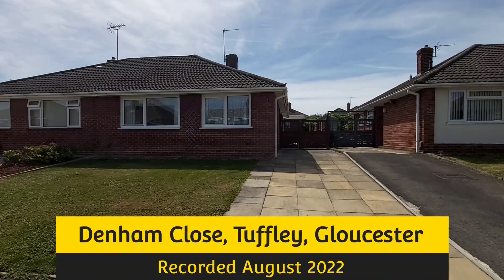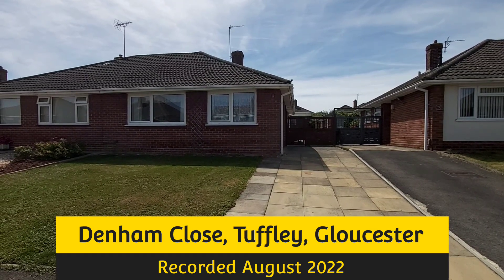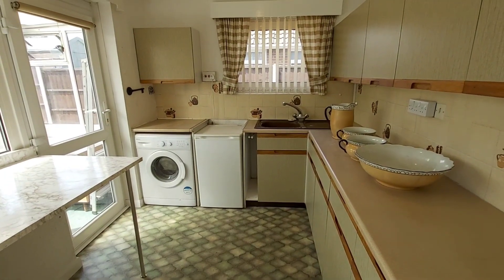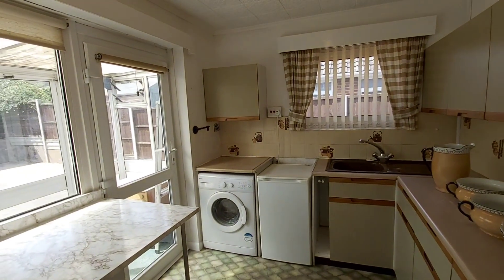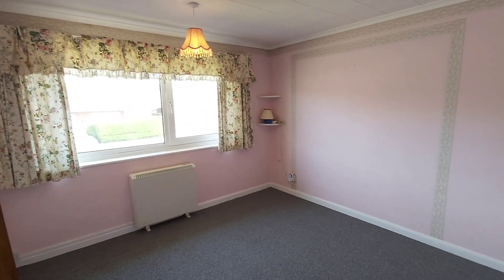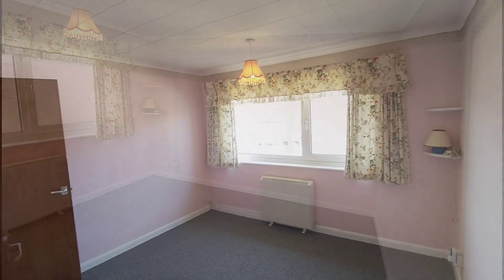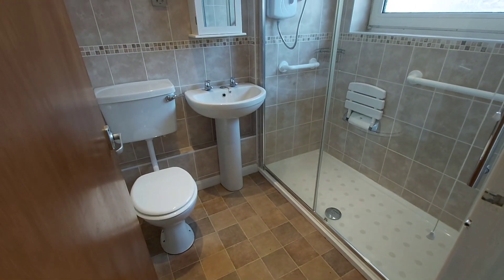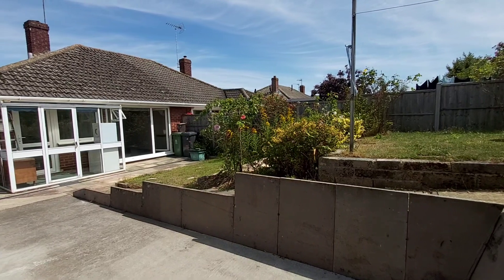Denham Close, Tuffley, Gloucester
2 Bedroom Semi Detached Bungalow in a popular area with parking and access to a regular bus route to Gloucester not far away